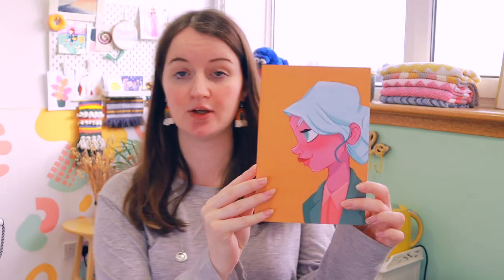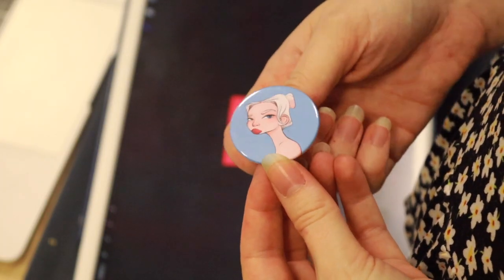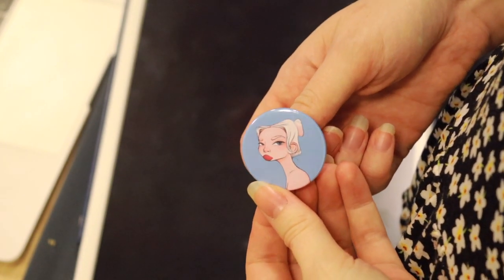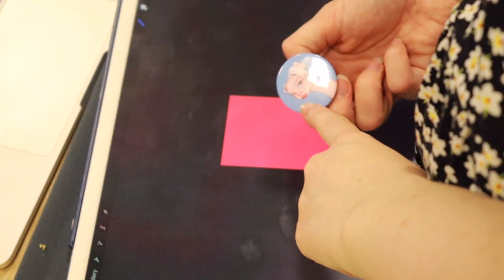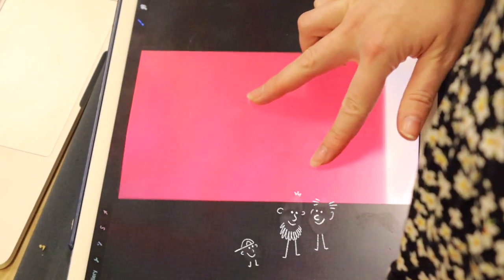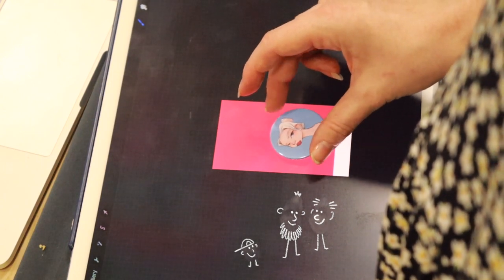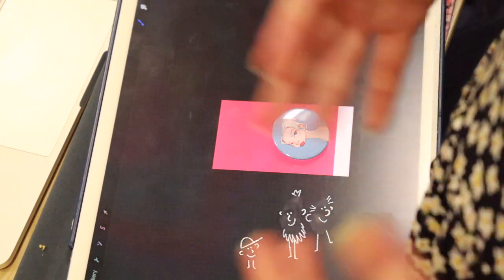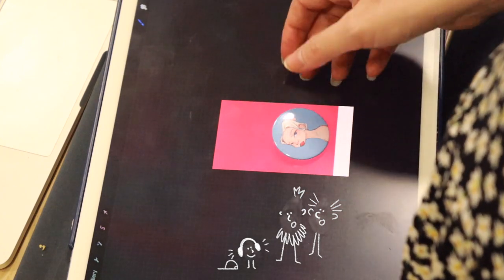STUDIO VLOG | Drawing Characters, New Badge Machine & Revealing Baby's Gender! ♂♀ | Ep 023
Well hello again!! It's an exciting week this week with the reveal of our baby's gender! As you can probably tell from the thumbnail, I'm SUPER happy and excited to share the news with you all! You really are going on a life journey with me - not just a business one!

There's lots of other exciting stuff happening in this weeks vlog - a brand new badge maker, new products to design and lots of prep work for my website launch on Friday 12th Feb 2021! ENJOY!

the site won't be live yet (until 12th Feb 2021) but you'll be able to input your email address to get a 10% discount code which will be emailed to you once it goes live!

*Epson Ecotank 7750
*HP laser printer
*Canon EOS250D camera
*Cheaper Cricut Mats
*K&F Camera Tripod
*Blue Yeti Mic
*Movo mic (attach to camera)
*Small Phone tripod
*Movo Lapel Microphone
*Ek Tools Scoring board
*38mm Badge Maker
- Zomei ND Filter